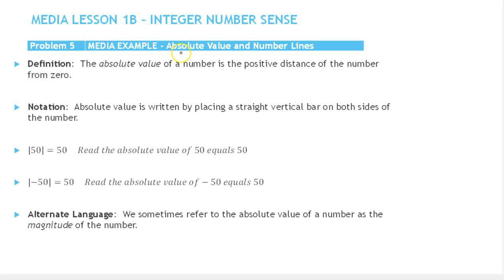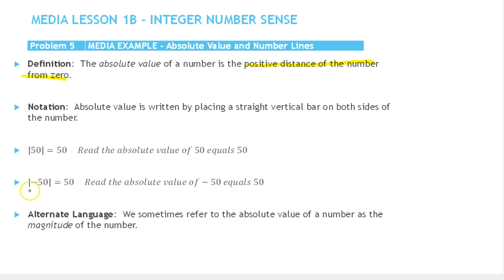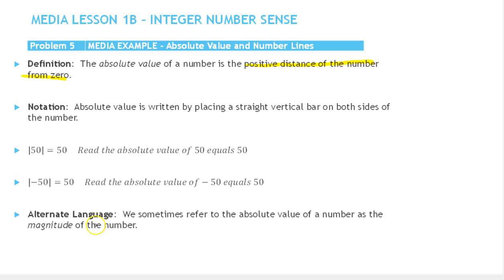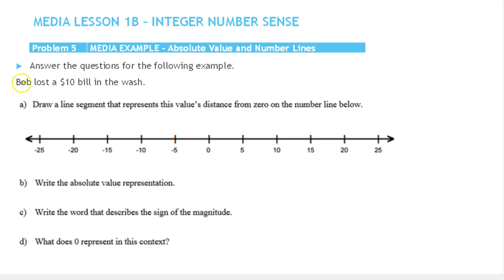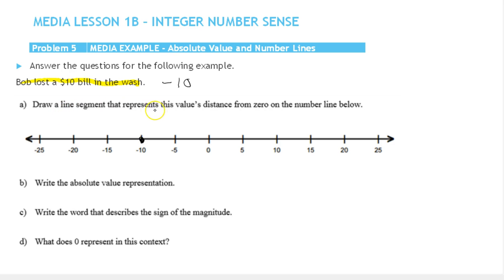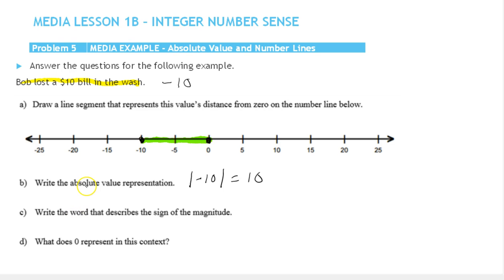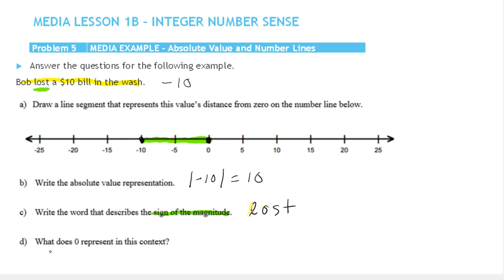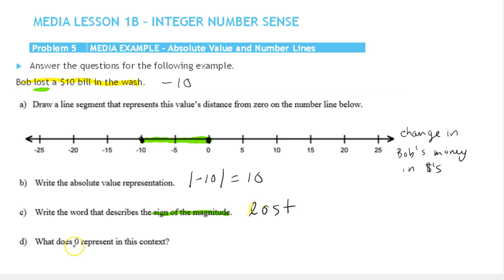NS1 Media Lesson 1B Problem 5